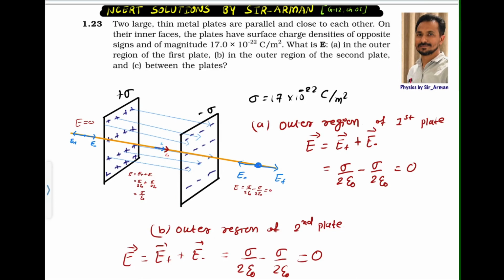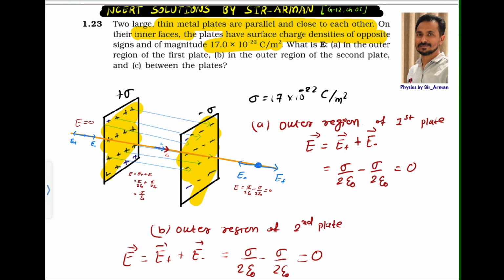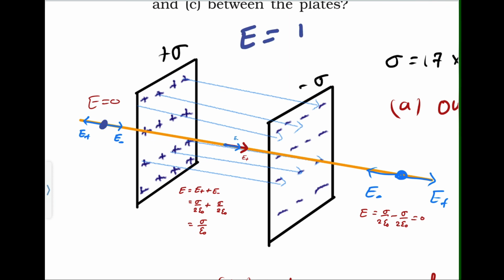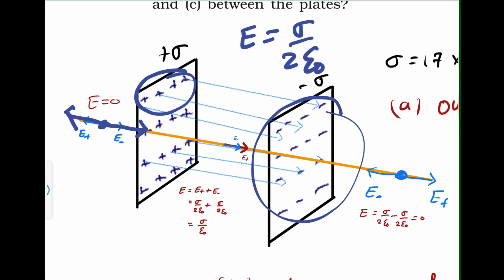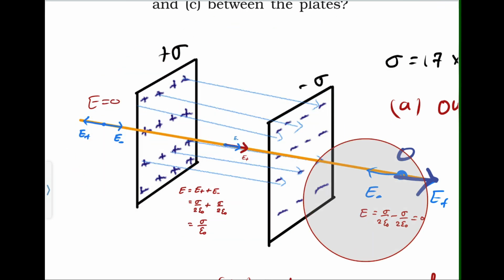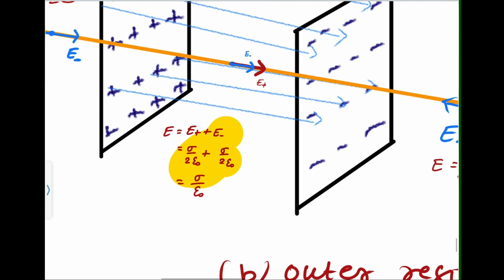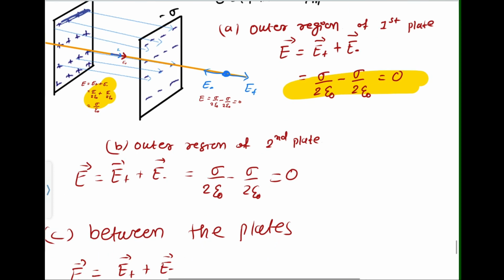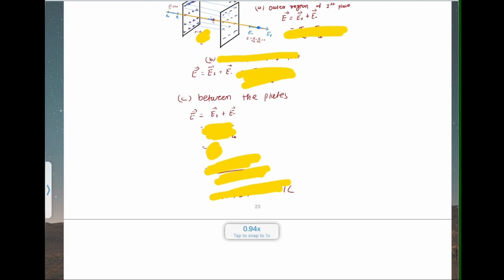Exercise 1.23 | Physics | Class 12 | NCERT Solution